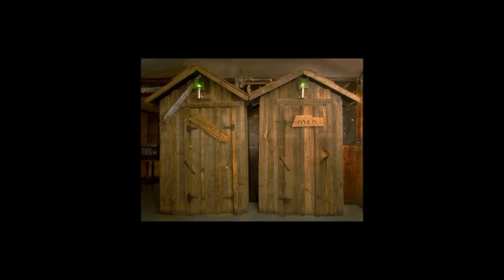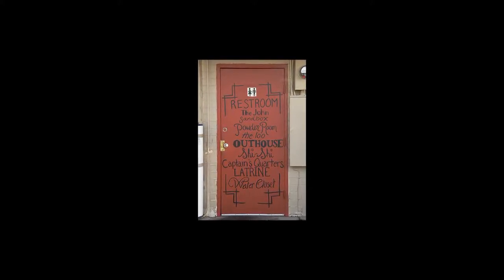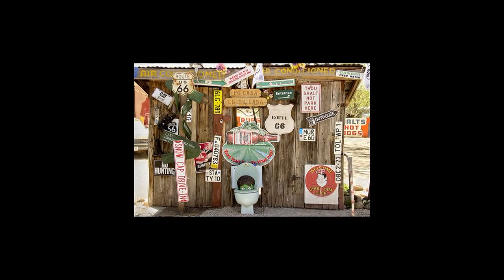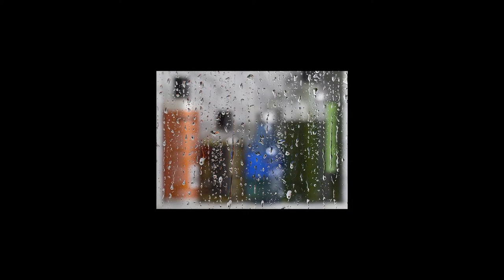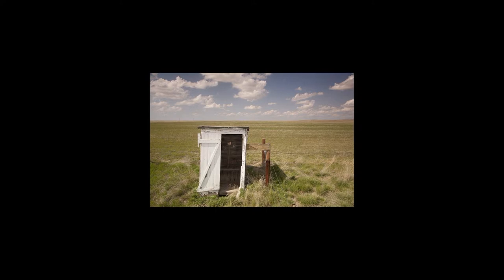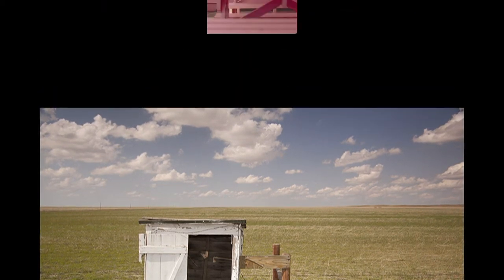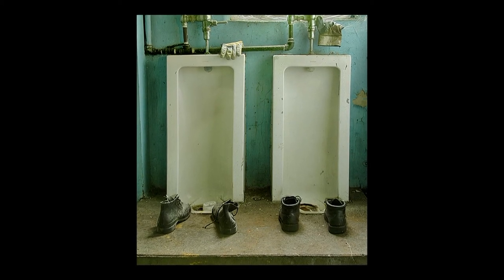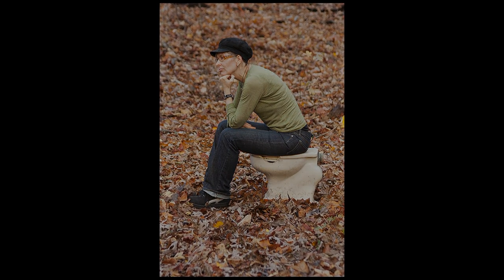On The House Interview with Steve Gottlieb about FLUSH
Steve Gottlieb's radio interview about his book FLUSH.